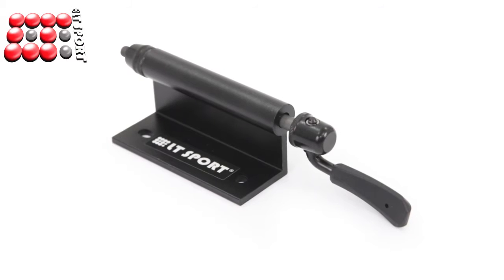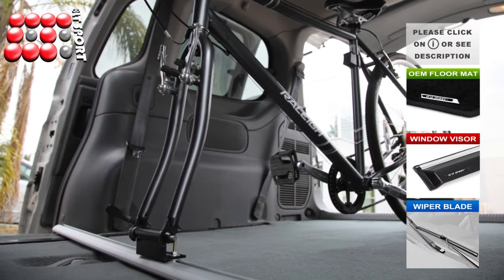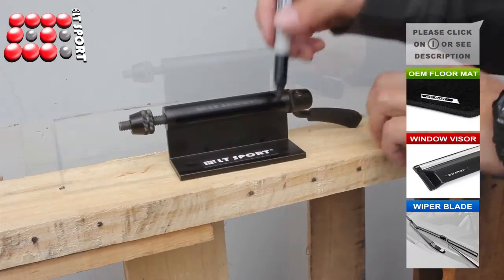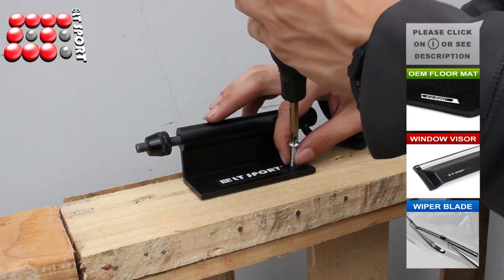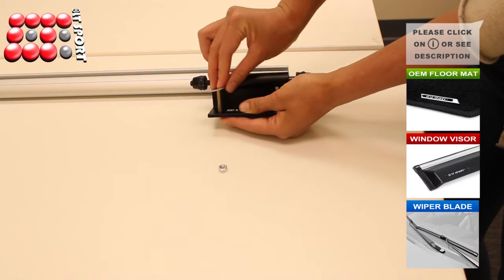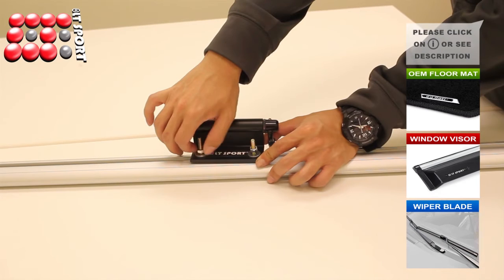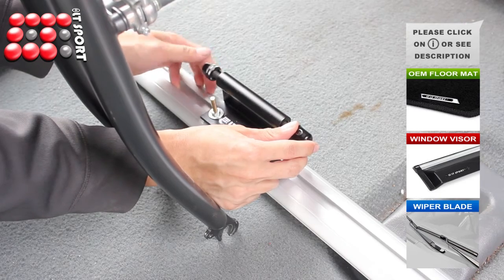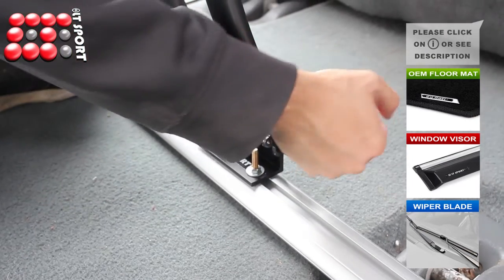Bike Fork Mount Carrier Bike Rack Installation Guide by LT Sport BR-TWH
This is a short video of installing bike fork mount instruction. The bicycle carrier is inexpensive (Through Amazon,ebay, Walmart or ltsport.com) and easy to install.